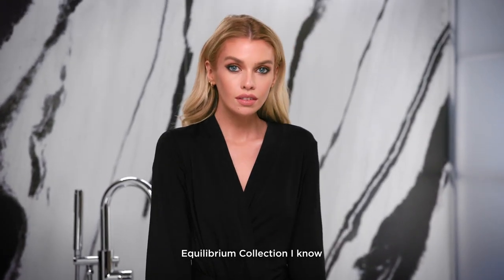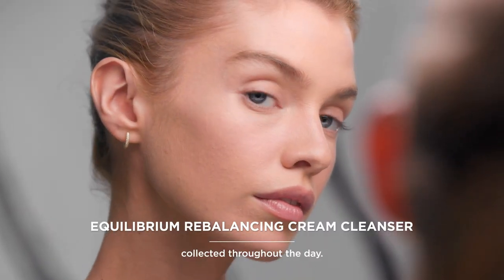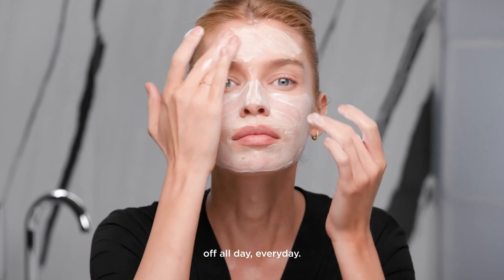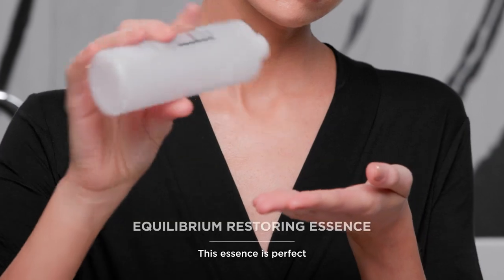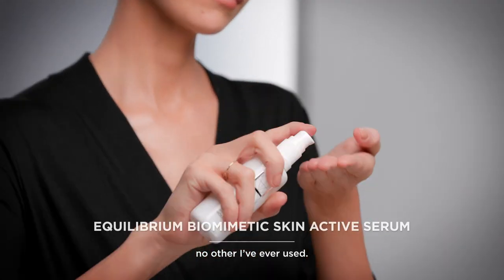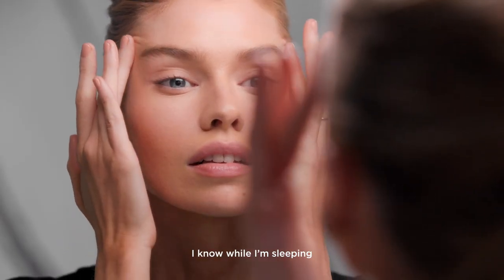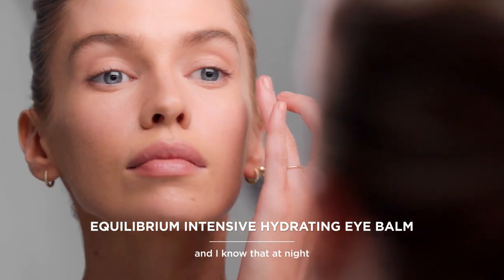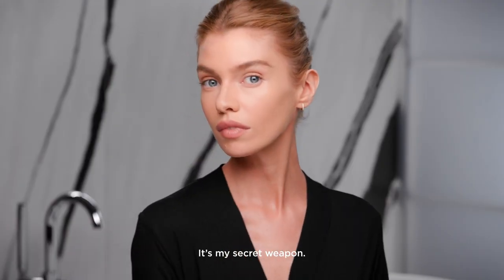Equilibrium Night Routine with Stella Maxwell | Hourglass Cosmetics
Ritual of balance. Stella Maxwell shares her nightly routine using the Equilibrium Collection.

Equilibrium Night Ritual:
STEP 1: Equilibrium Rebalancing Cream Cleanser
STEP 2: Equilibrium Restoring Essence
STEP 3: Equilibrium Biomimetic Skin Active Serum
STEP 4: Equilibrium Intensive Hydrating Eye Balm